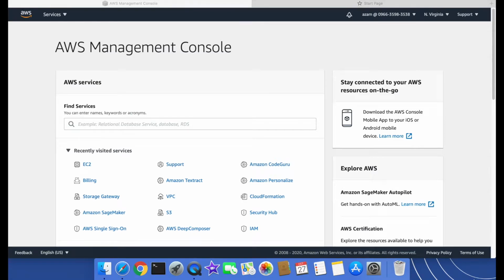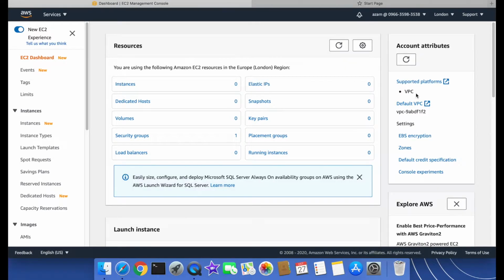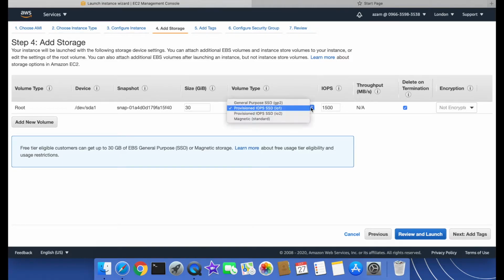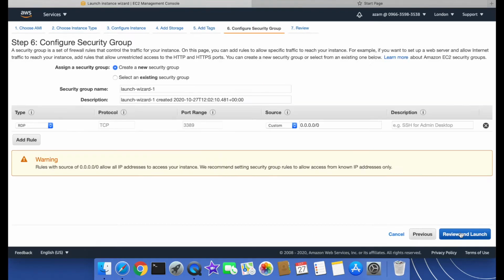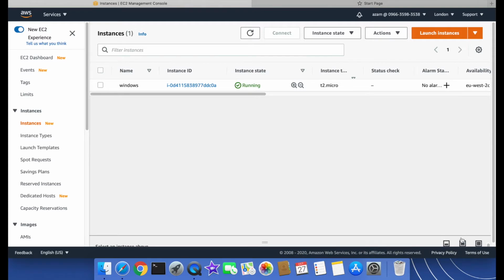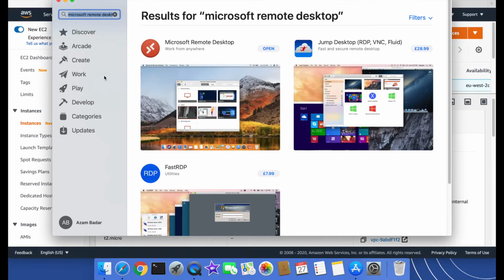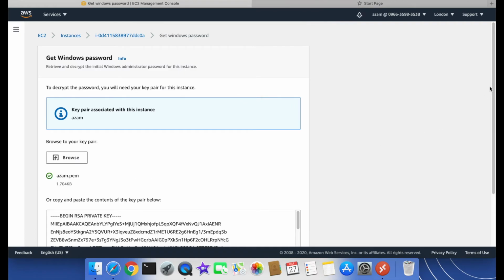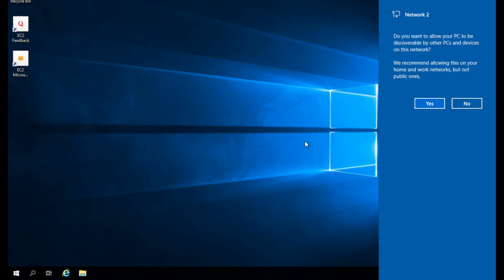AWS EC2 Tutorial: How to configure Windows EC2 instance and how to access Windows instance using RDP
Welcome to my AWS tutorial.

I am an AWS Solutions Architect and explains how to provision and configure Windows EC2 instance and then how to access Windows instance by using Microsoft Remote Desktop (RDP) client.